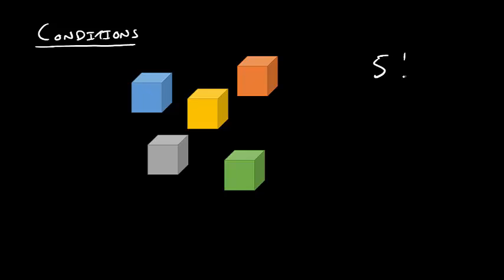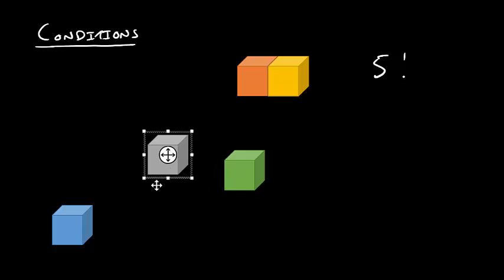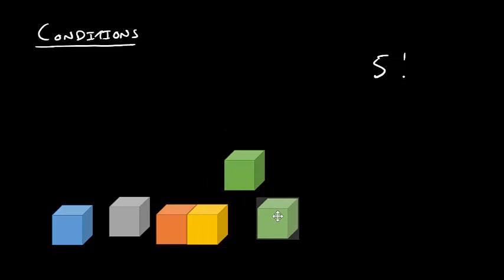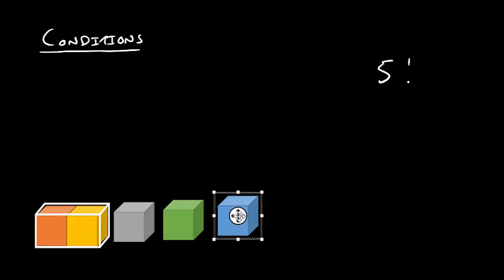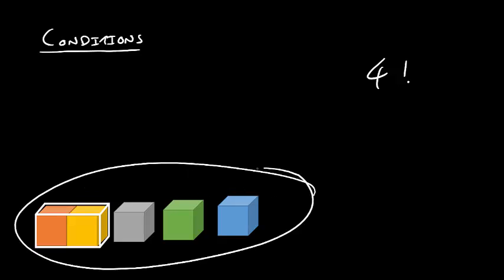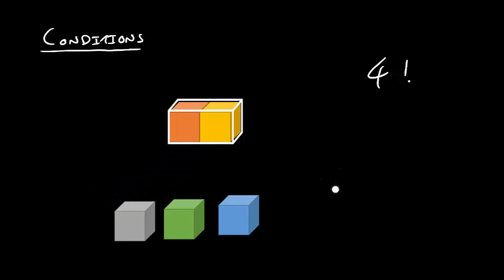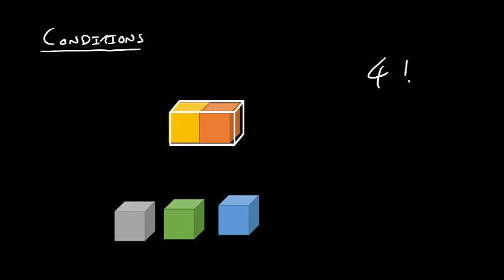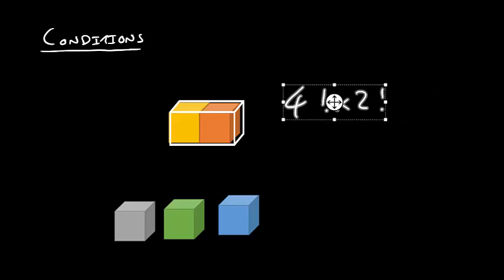Introducing Some Basic Conditions on Arranging Objects